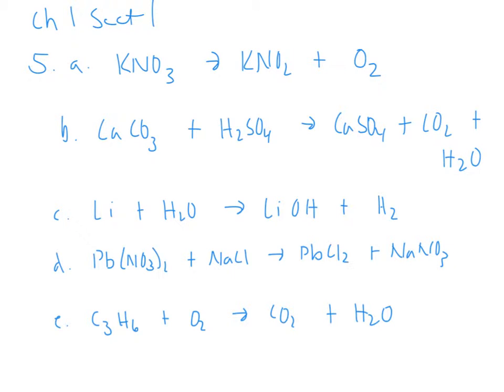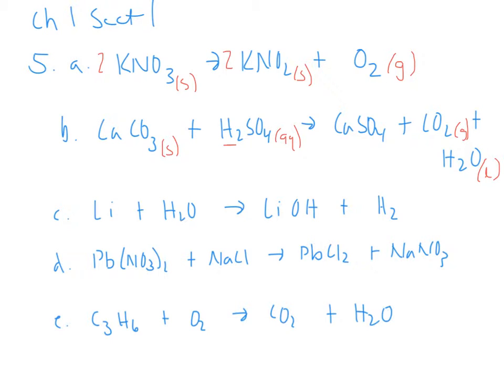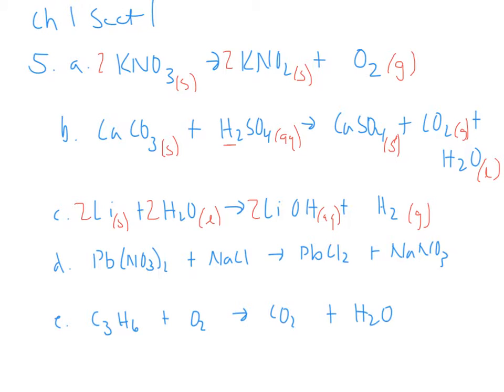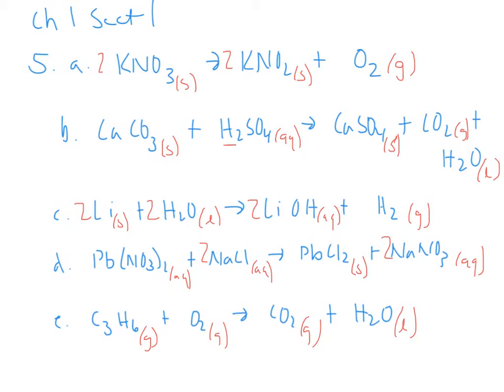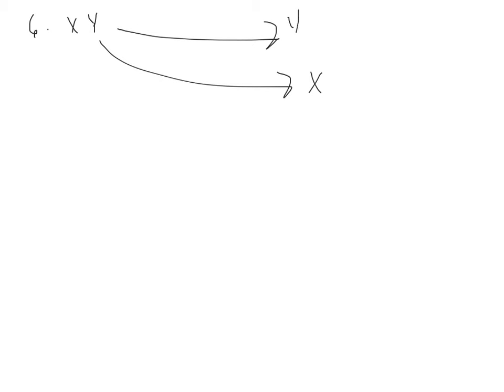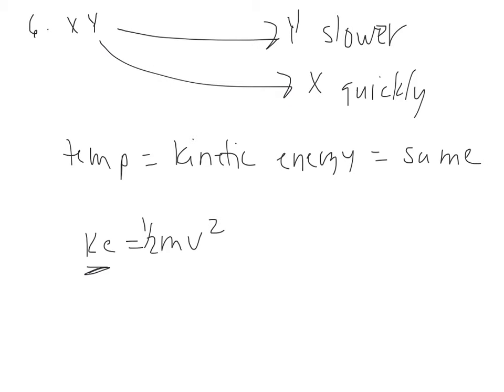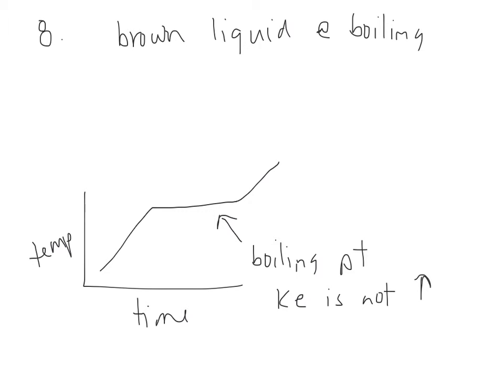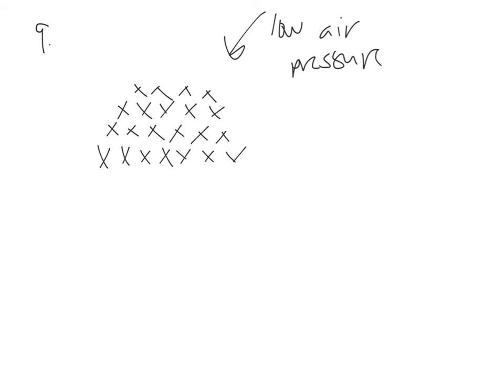IB 1 1 Key Q5 9